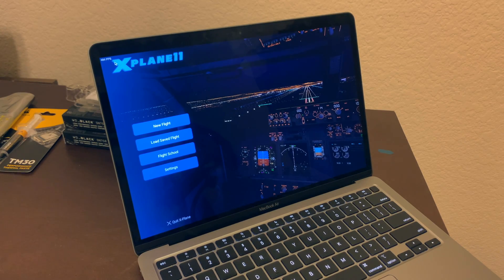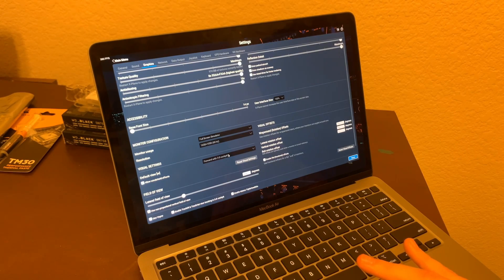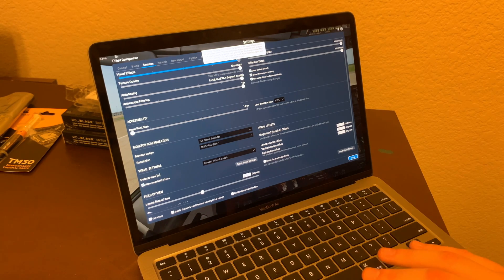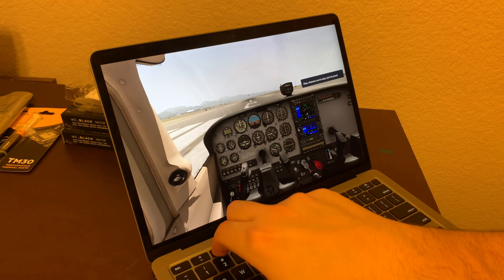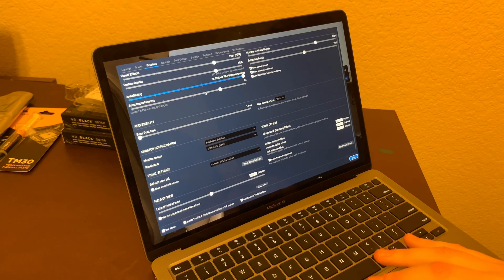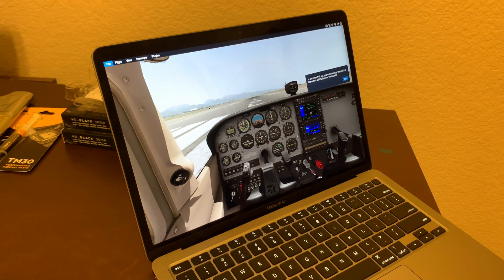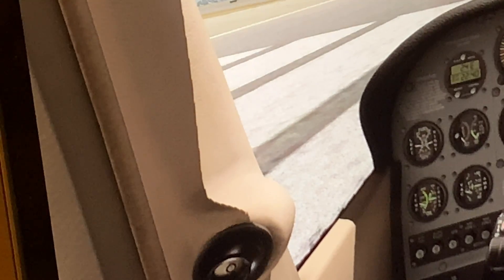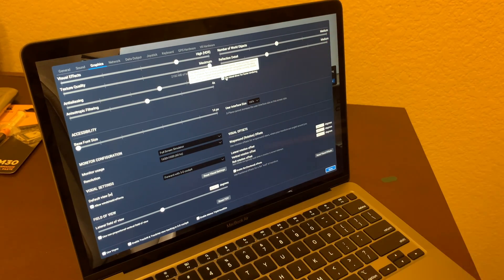XPlane 11 on Apple Silicon (M1 MacBook Air Gaming Benchmark)